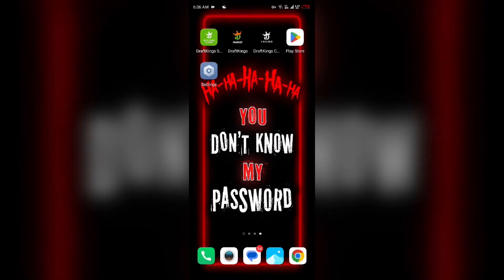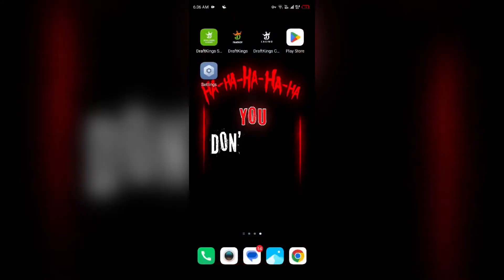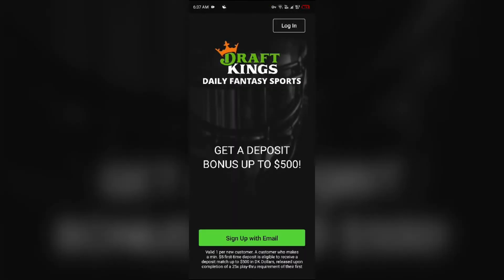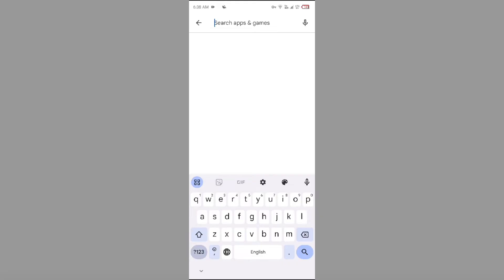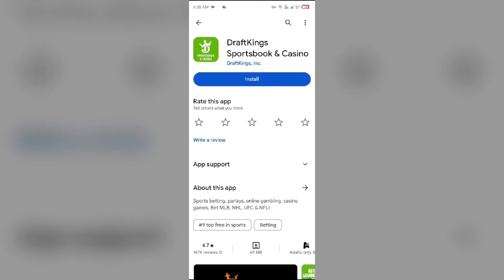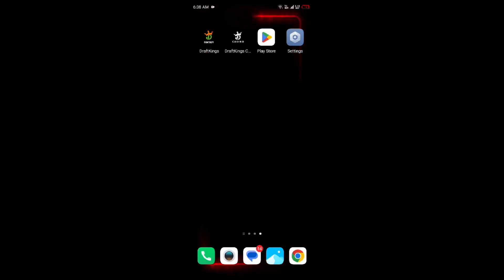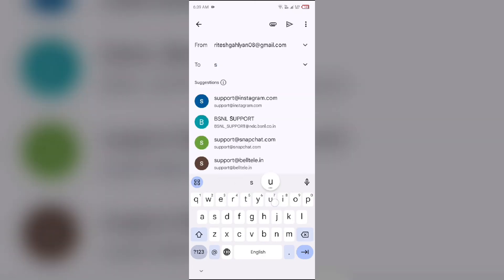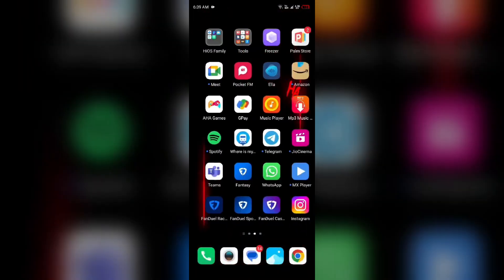How To Fix DraftKings Not Finding My Location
In this tutorial video, you will learn how to troubleshoot the issue of DraftKings not being able to find your location. The step-by-step guide will help you resolve this common problem and get back to enjoying your favorite fantasy sports platform without any interruptions.

00:13   Solution1   Make Sure Location Services Is Enabled For DraftKing
00:38   Solution2   Make Sure Your Location Is On
01:01   Solution3   Sign Out And Sign In Again
01:34   Solution4   Uninstall And Reinstall The DraftKing App
02:03   Solution5   Disable VPN And Blockers
02:29   Solution6   Contact DraftKings Customer Support